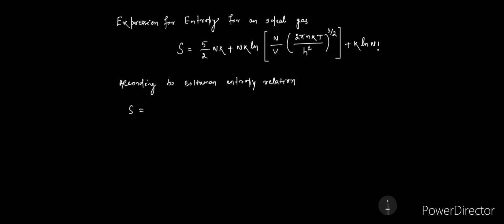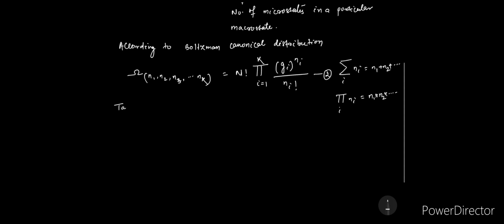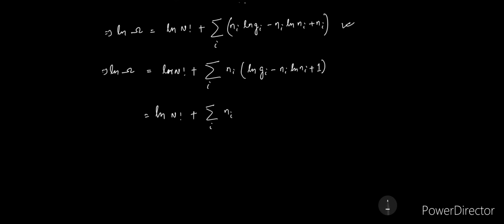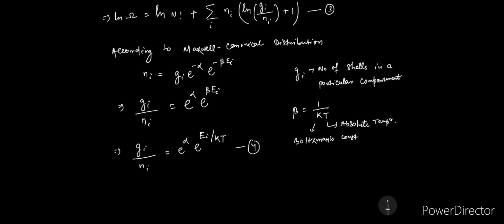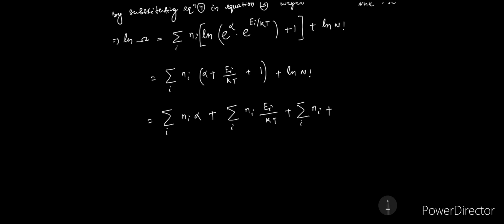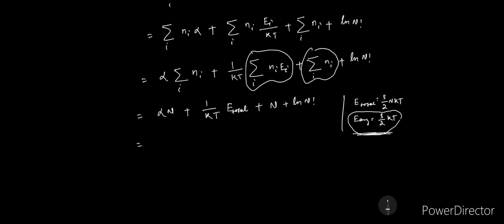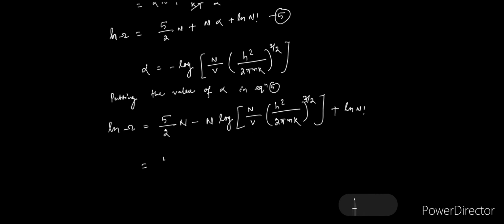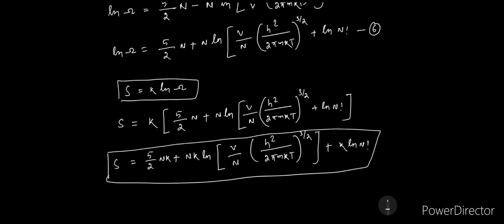ENTROPY OF IDEAL GAS | DHF Lecture